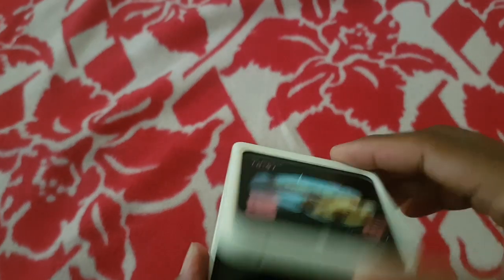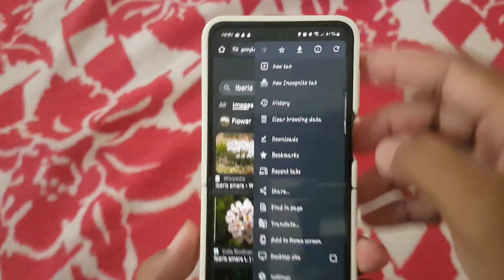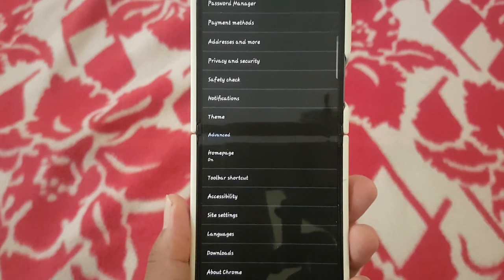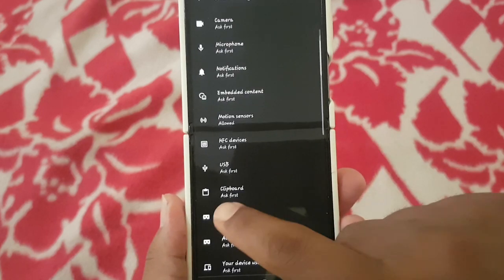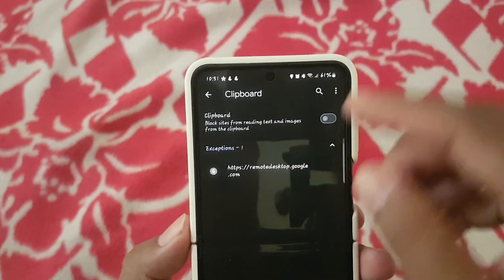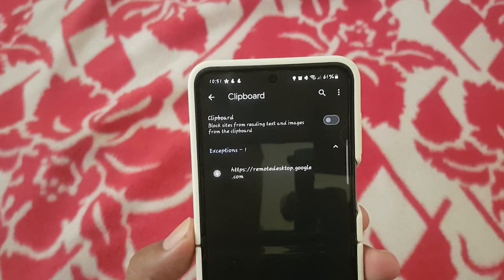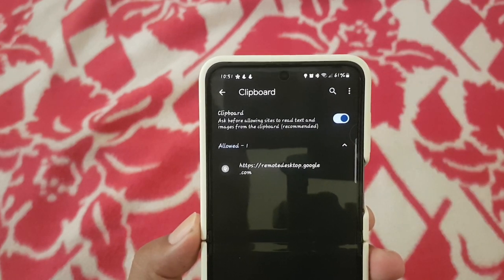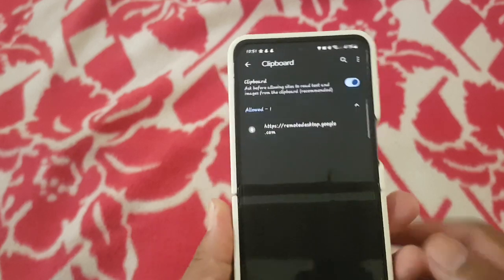How to Allow or deny Clipboard in Google Chrome on an Android Phone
Clipboard access is a feature that allows websites to interact with the clipboard on your device, potentially enabling them to copy or paste content. While this can be convenient for certain tasks, it also raises concerns about privacy and security. If you're using Google Chrome on your Android phone and want to manage clipboard access effectively, follow these steps to allow or deny its usage as per your preference.

1. **Open Google Chrome**: Begin by launching the Google Chrome app on your Android phone. You can find the Chrome icon on your home screen or in the app drawer.

2. **Access Chrome Settings**: Tap on the three-dot menu icon located at the top-right corner of the browser window to open the menu options. From the list, select "Settings" to proceed.

3. **Navigate to Site Settings**: Scroll down the Settings menu until you find the "Site settings" option. Tap on it to access additional settings related to website permissions.

4. **Manage Permissions**: Within the Site settings menu, locate and tap on the "Permissions" section. Here, you'll find various permissions related to camera, microphone, location, and more.

5. **Clipboard Access Permission**: Look for the option labeled "Clipboard." Tap on it to access the settings related to clipboard access permissions.

6. **Allow or Deny Access**: Toggle the switch to either "Allow" or "Block" clipboard access based on your preference. Enabling this feature allows websites to interact with the clipboard, while disabling it restricts access.

7. **Confirmation & Completion**: Once you've made your selection, you may receive a confirmation prompt. Review the information and tap "Allow" or "Deny" to confirm your decision.

By following these steps, you can effectively manage clipboard access in Google Chrome on your Android phone. Whether you're concerned about sensitive information being copied or want to enhance your privacy, having control over clipboard access ensures a safer browsing experience.